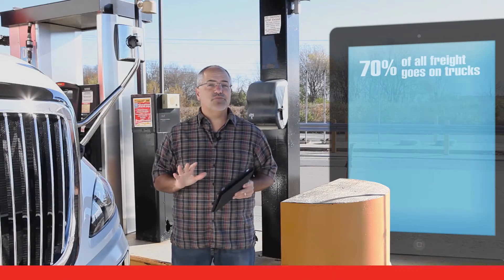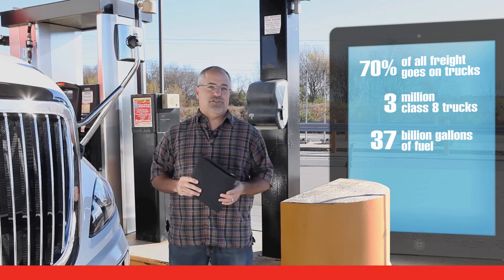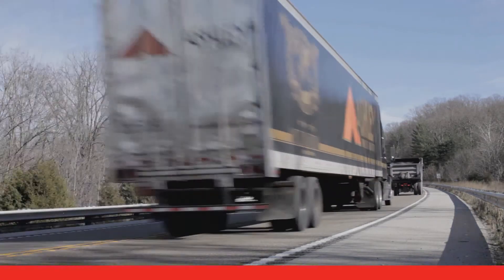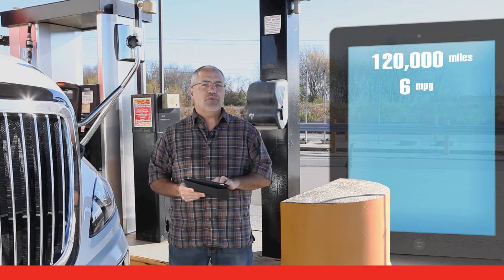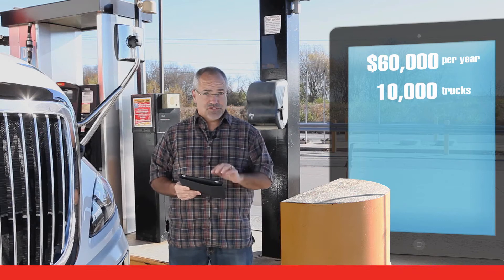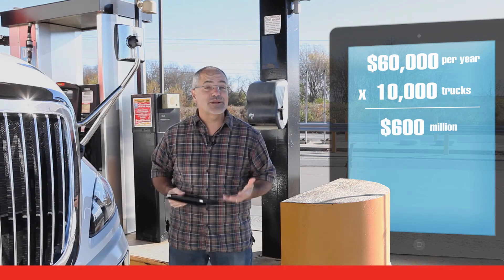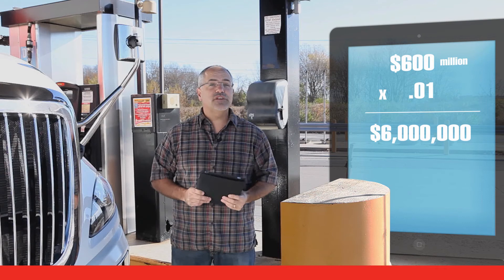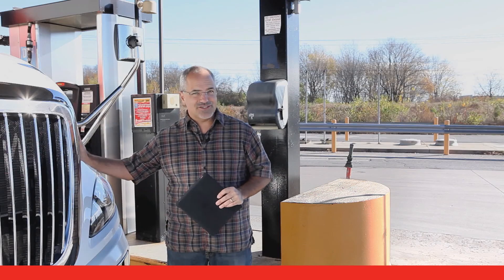MPG: Why It Matters - Driver Training for On-Highway Heavy-Duty Truck Engines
Driver Training for On-Highway Heavy-Duty Truck Engines – Part 2 of 13 in a series of chapters from the Cummins On-Highway Heavy-Duty Truck Engine Driver Training Video Series updated in 2015. This segment covers the importance of fuel economy.